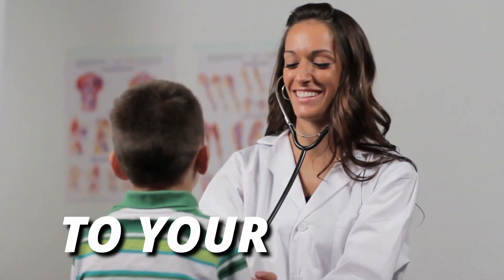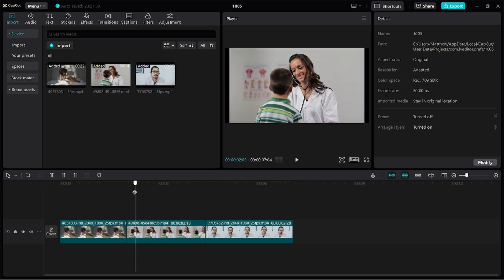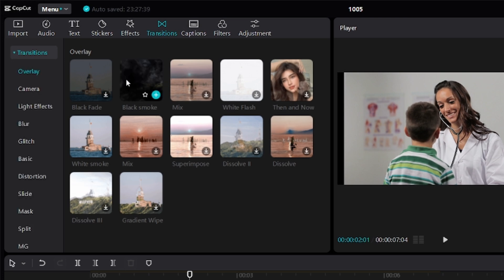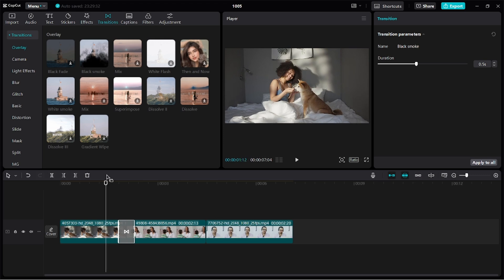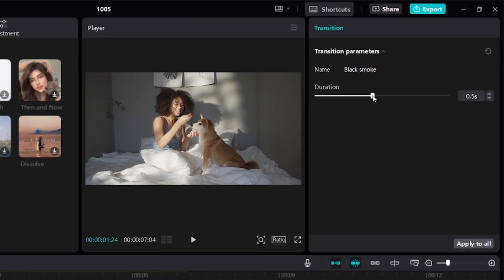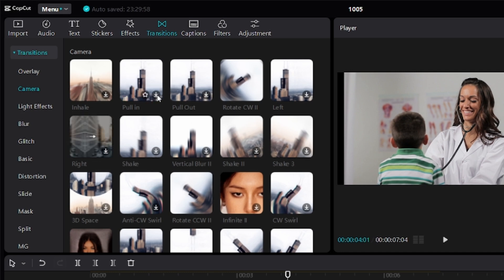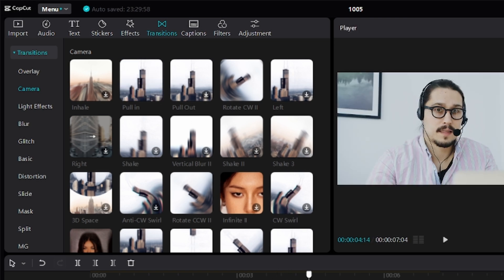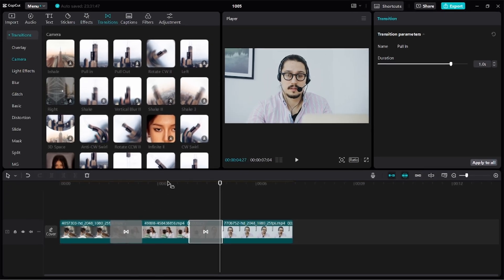The QUICKEST Way to Add Transitions in CapCut PC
In this video, I'll show you how to quickly add transitions to your videos in the CapCut desktop app. If that sounds interesting, watch till the end.